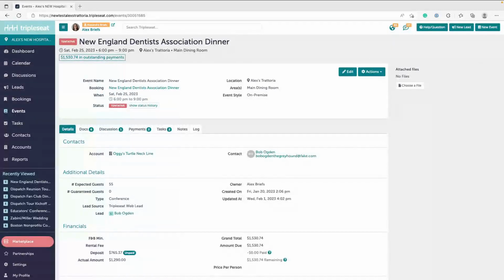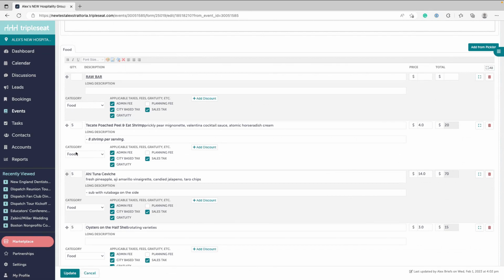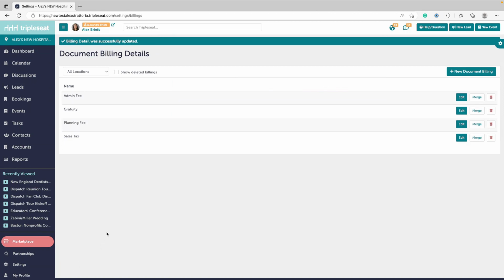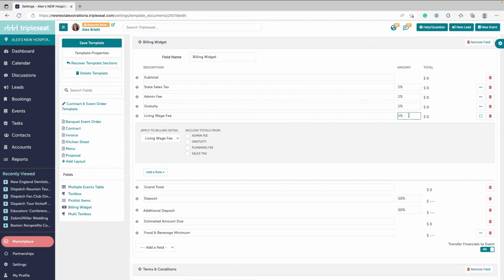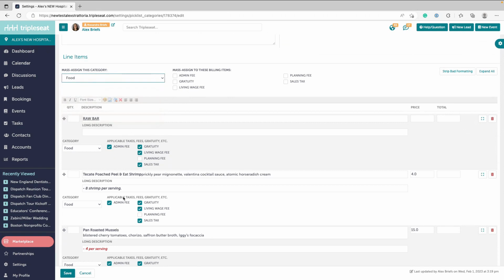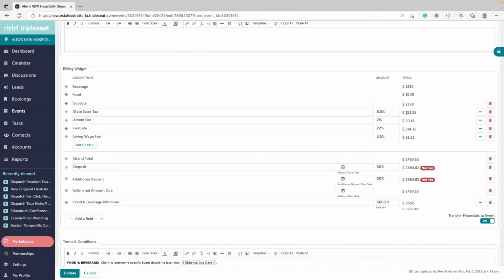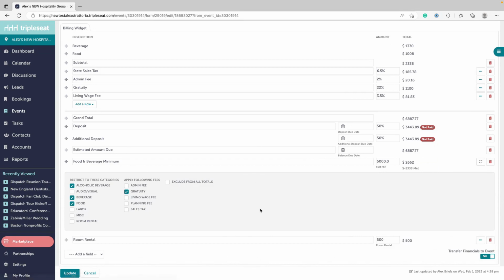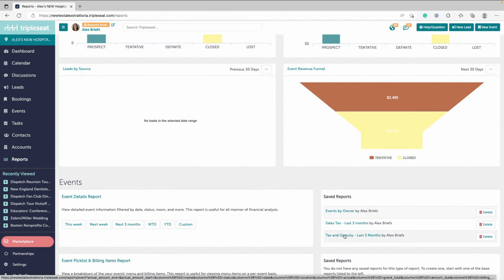Billing Details: A Guide to Accurate Invoicing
In Tripleseat, Billing Details serve as the second method by which you add cost to your events and bookings. Billing Details represent taxes and fees that apply on top of your core picklist items, or else are flat amounts that you charge your guest.

In this webinar, we will review:
-How to create a new billing detail from scratch.
-How to update other aspects of your site once that new Billing Detail has been created.
-How to troubleshoot an event where the billing details do not tally up as you expect.